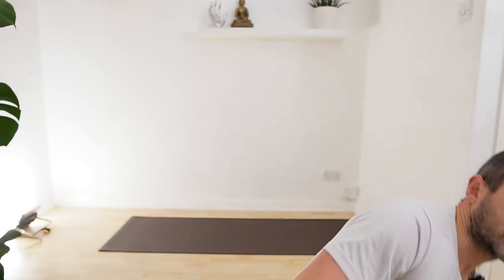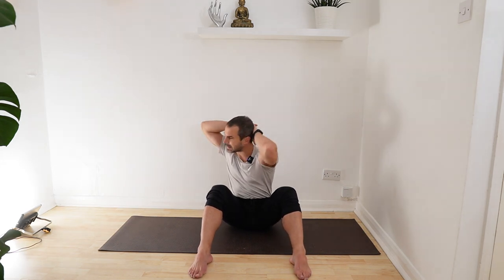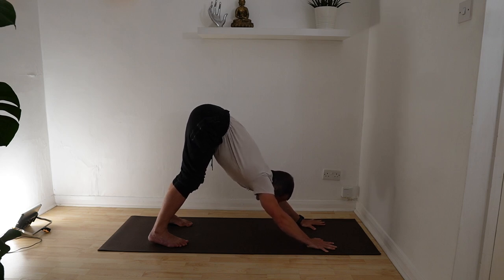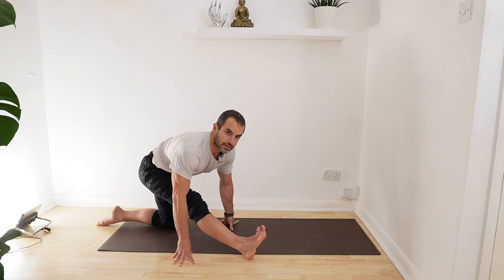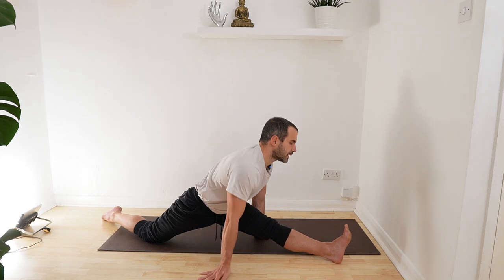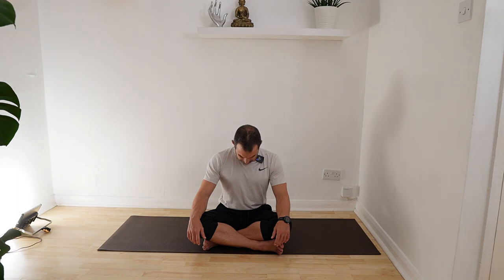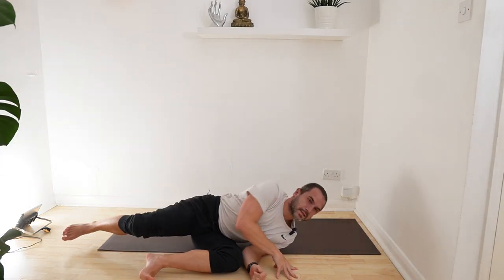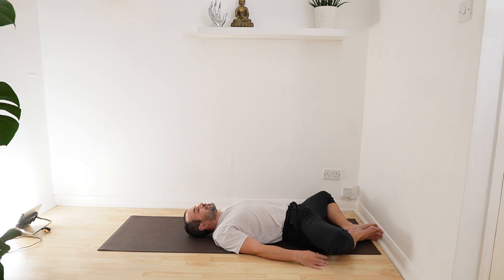Wheel yoga class & Alternative Nostril Breathing (60mins)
This class focuses on backbends while it incorporates some breathwork.

The structure:
• Gentle Breath Holds (Breathwork)
• Quick shoulder mobilization
• Hip mobilization
• ANS x4 -3sec, x4 -4sec, x2 5sec (Breathwork)
• Wheels
• Count your breaths (Breathwork)